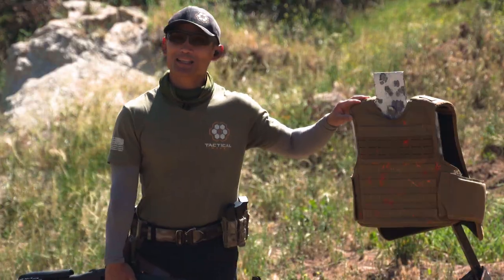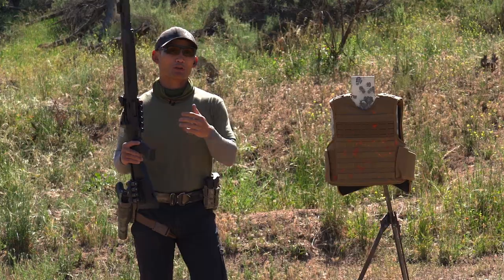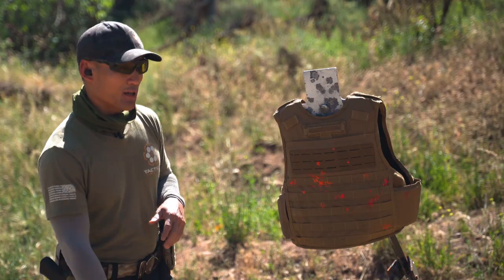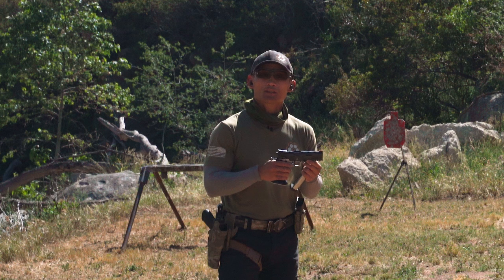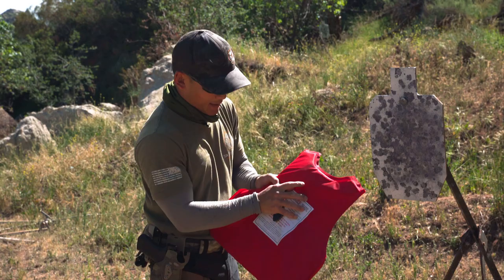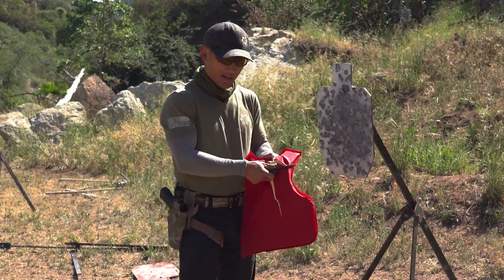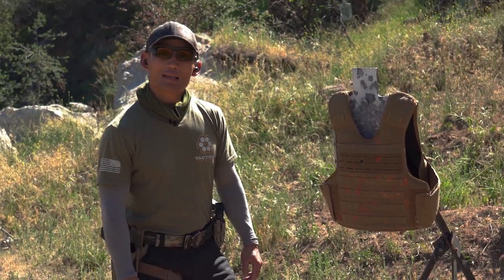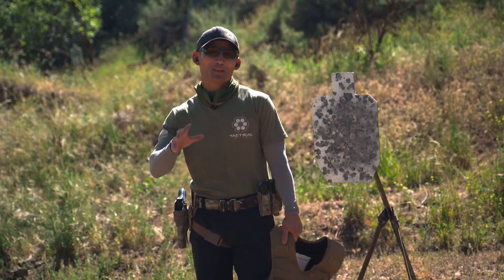Blast Off Mondays: Level IIIa+ Vest Vs. 9mm, .40, and Buckshot/Slug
This week, we have to change gears from our originally planned episode. Originally, "Coch" was going to shoot ceramic tile using 458 Socom from 7-yards.

Because of filming scheduling conflicts, we are going to push our regular programming back.

Today, we're having a little fun and shooting a Level IIIA+ Vest with a 9mm, .40, and a combination of Buckshot and Slug.